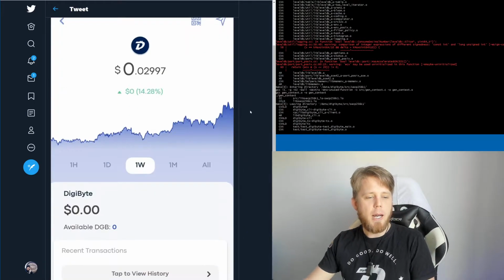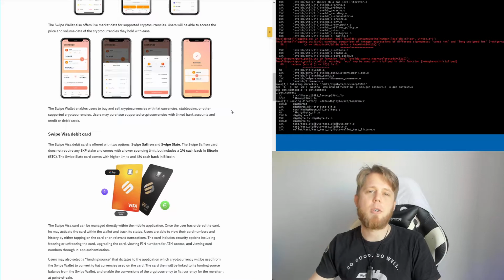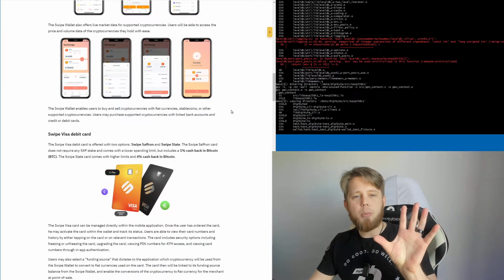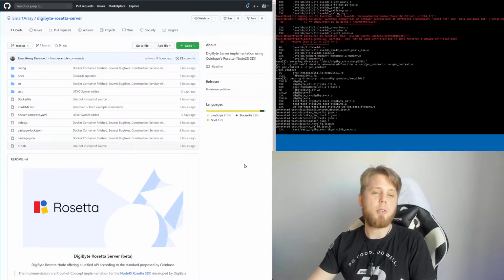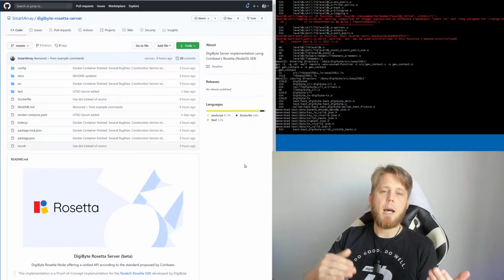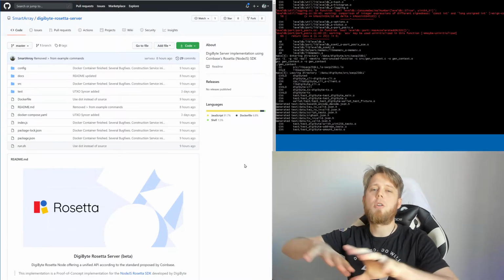DigiByte Update - #215 - Swyftx AU exchange, Swipe SXP from Binance, Coinbase Rosetta SDK 🦜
And last but not least, Yoshi has implemented the Coinbase Rosetta SDK in node.js:

Plus Link wanted to say hello